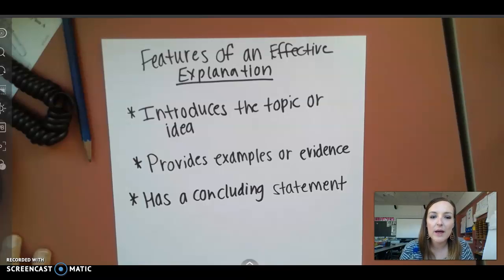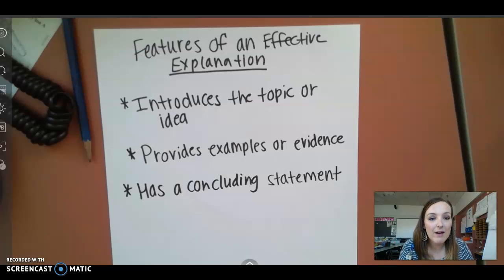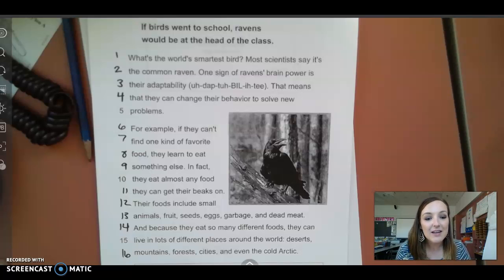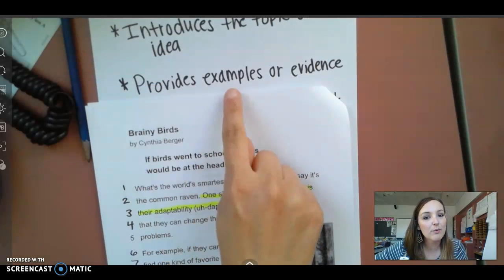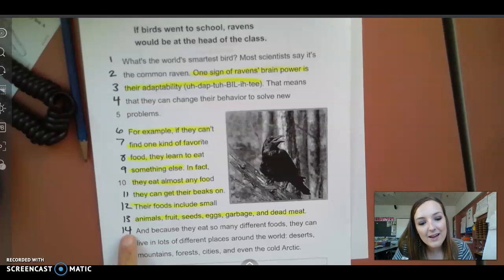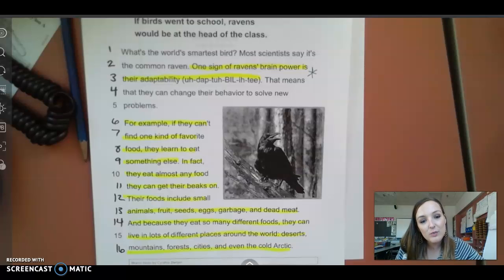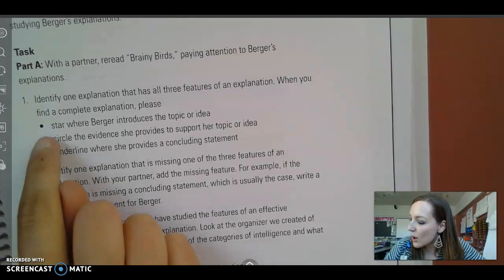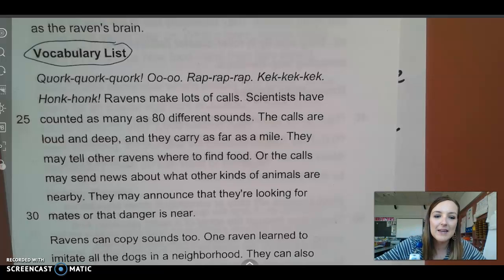G2 IFL Unit Task 1.3 Day 4